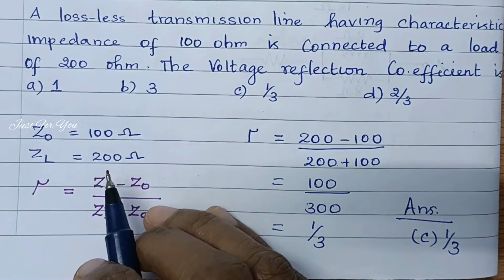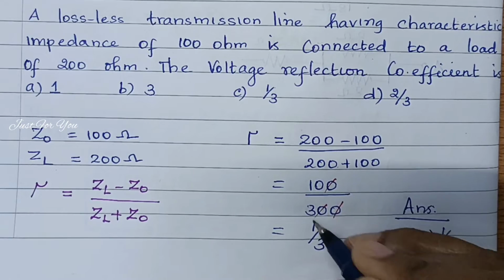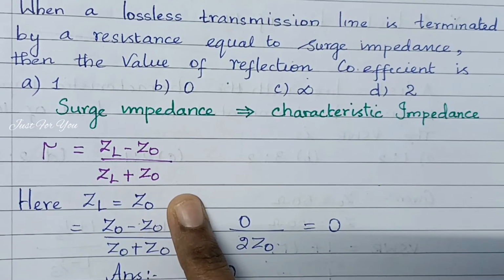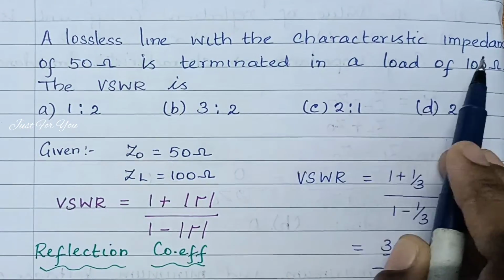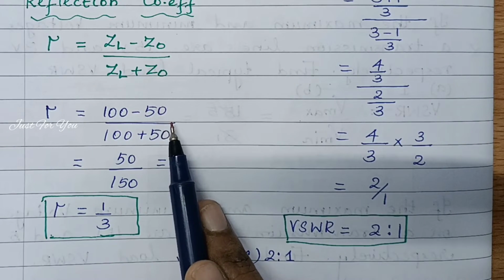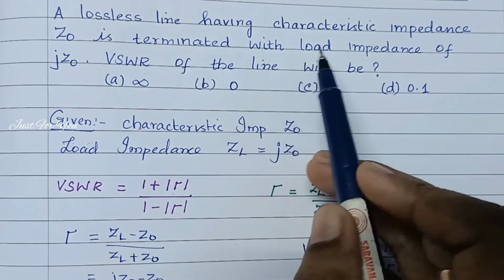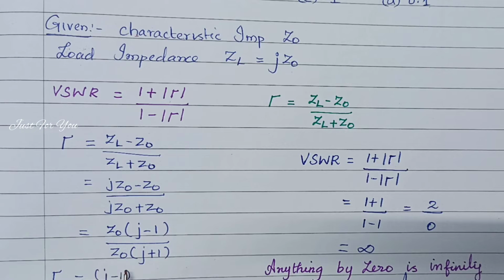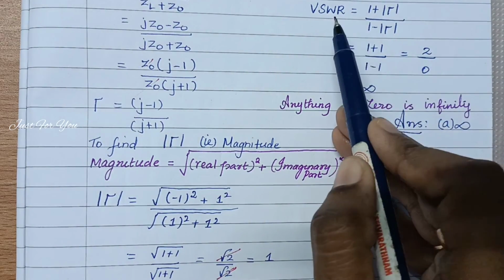TRB polytechnic Lecturer Exam ECE Department | TANCET | Calculate Reflection Coefficient and VSWR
This video is very useful for ECE Department Competitive Exam Preparation